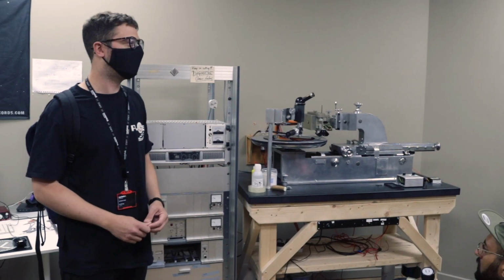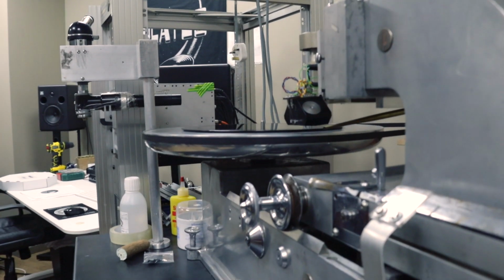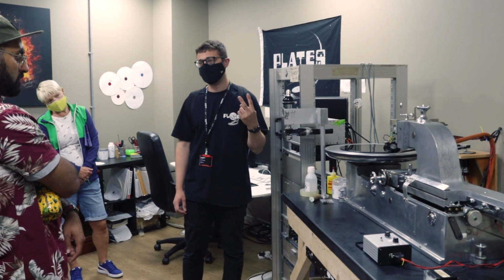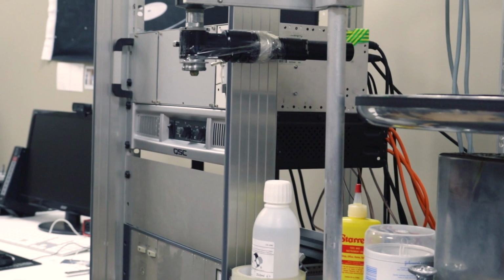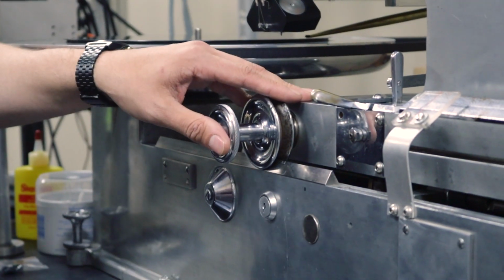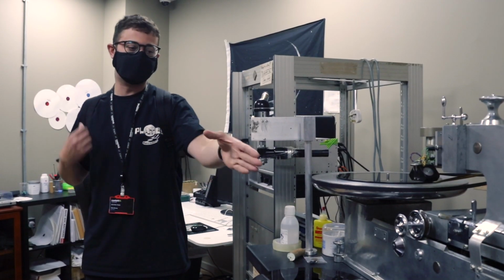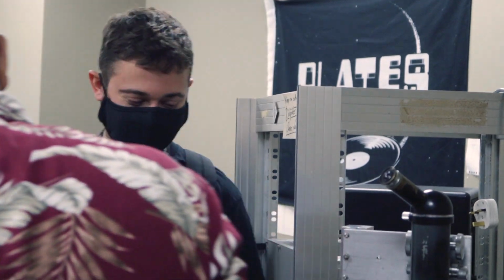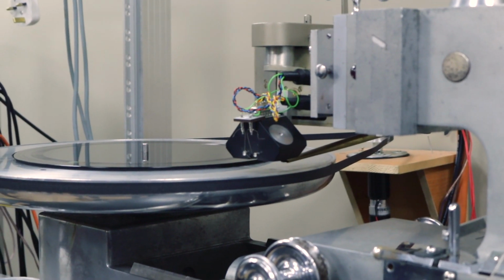COL 24 // Spinning Plates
Some of the COL practitioners and industry partners take a trip to the Plates cutting studio, where engineer Nick Strang introduces them to his rare original cutting lathe and explains how a dub plate is cut.

Film by Fred Glenister